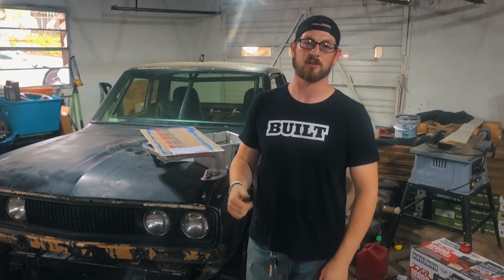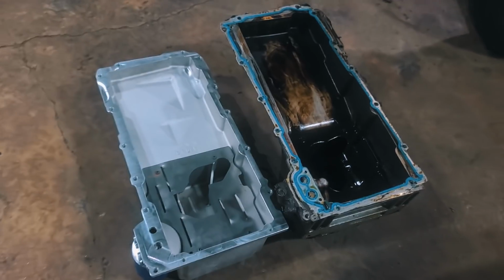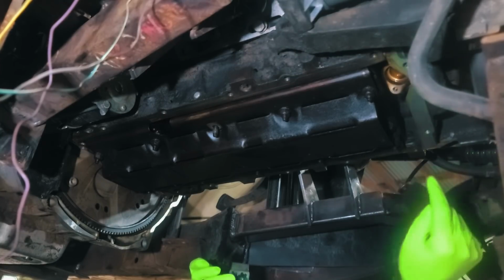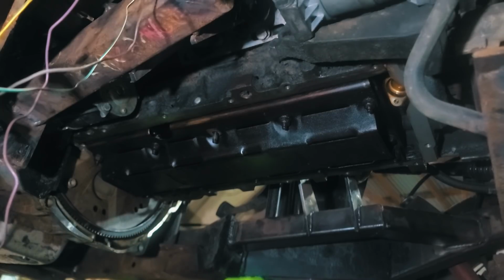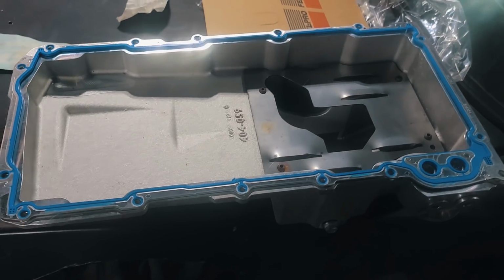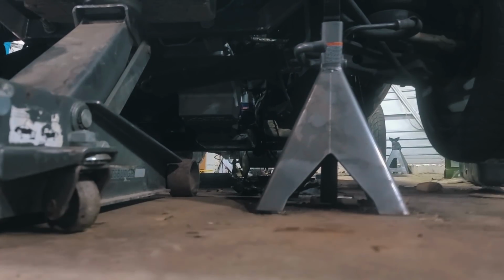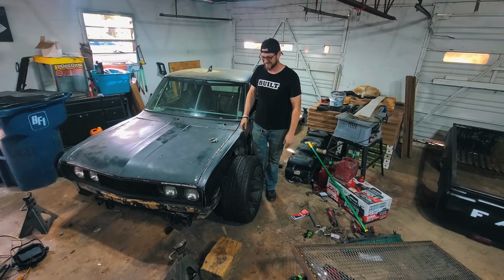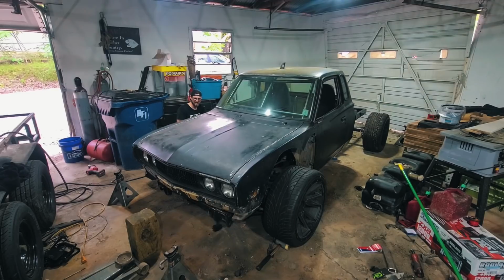THE FATSUN PT.24: THE FATSUN GETS A MAST MOTORSPORTS LOW PROFILE OIL PAN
AND THE AIR RIDE WORKS AGAIN!